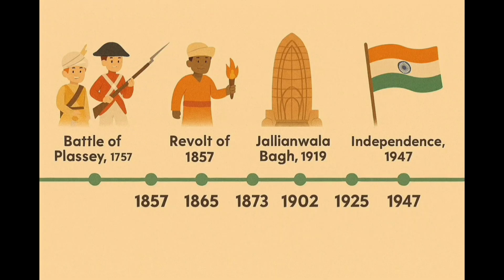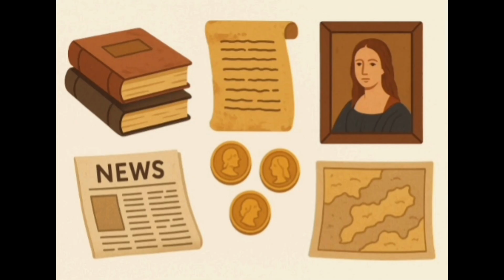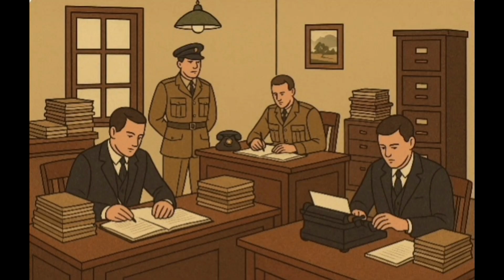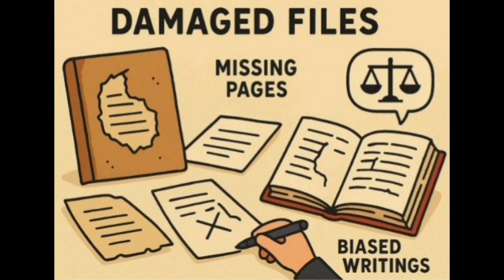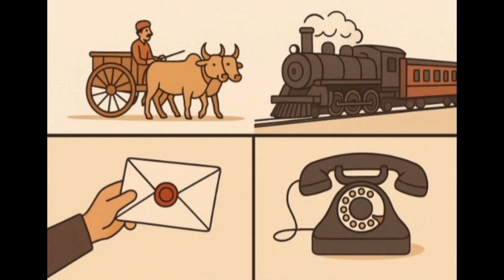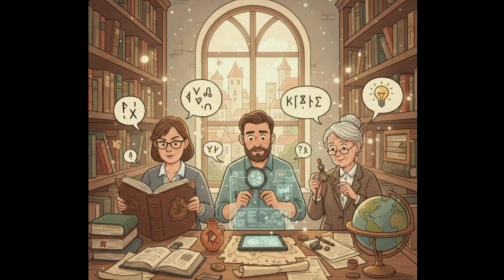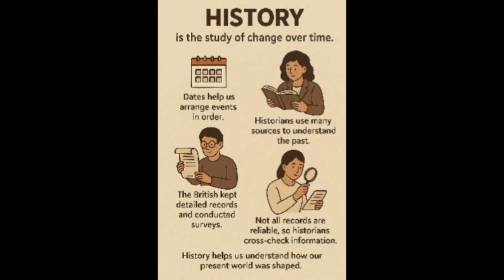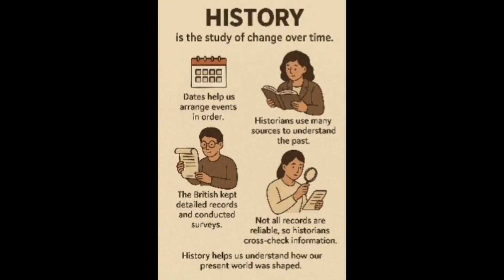CLASS 8 HISTORY CHAPTER 1 HOW , WHEN AND WHERE ONE SHOT EXPLAINATION